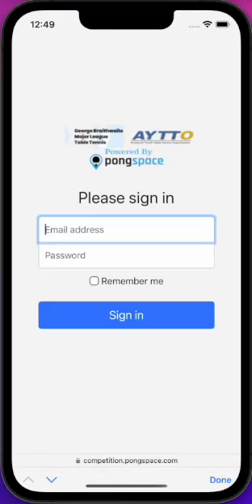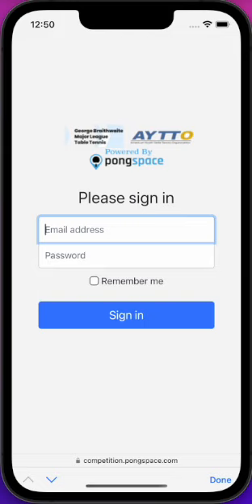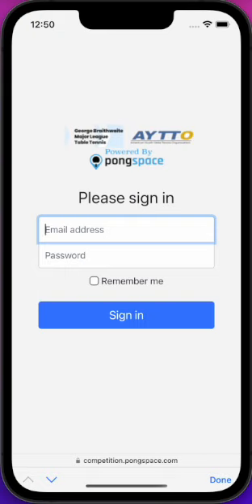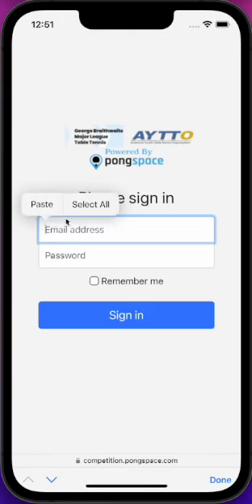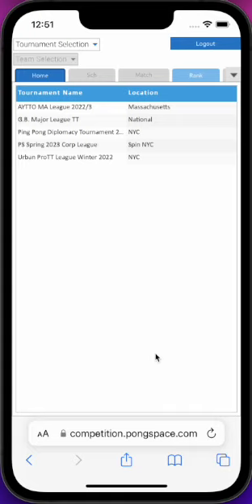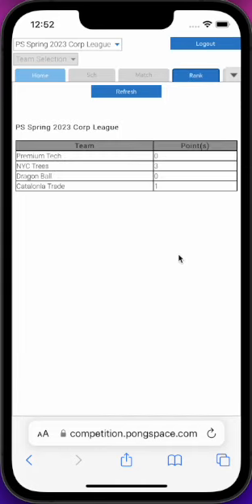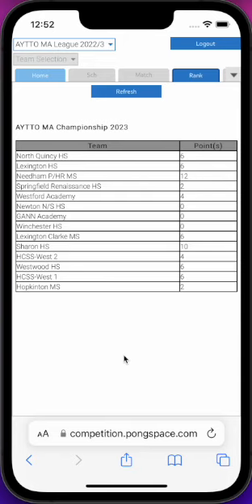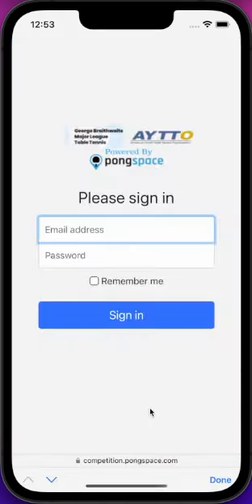PongSpace Competition App Demo for GUEST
Learn how to operate PongSpace Competition App as a GUEST